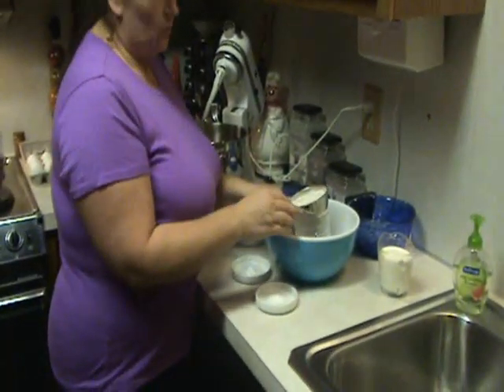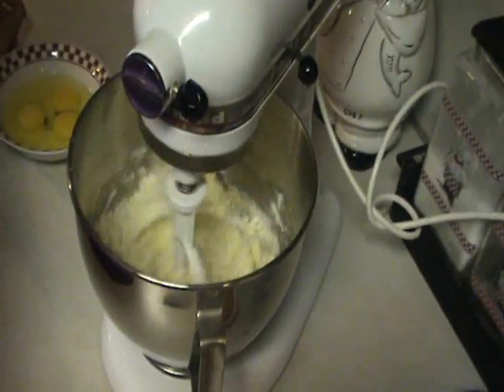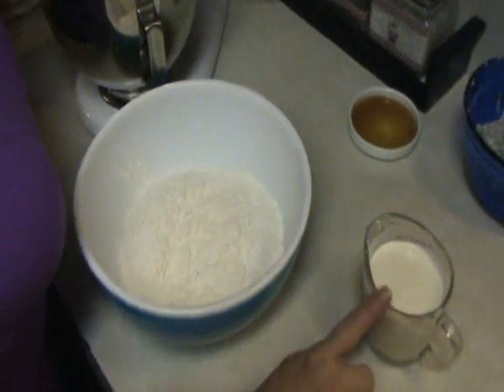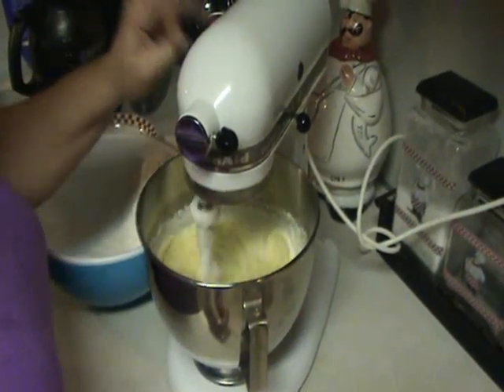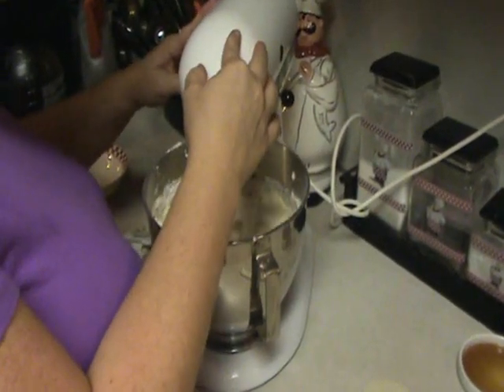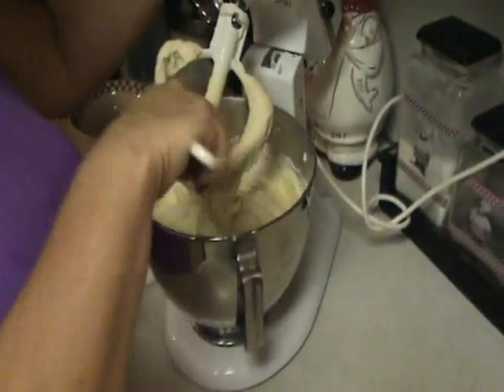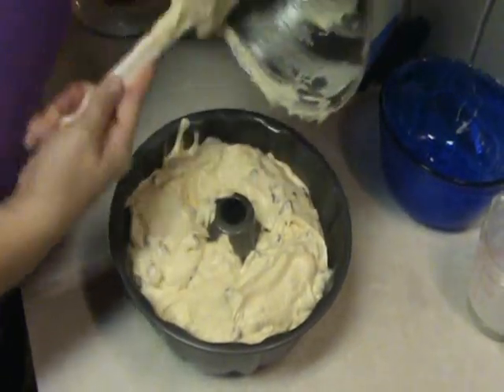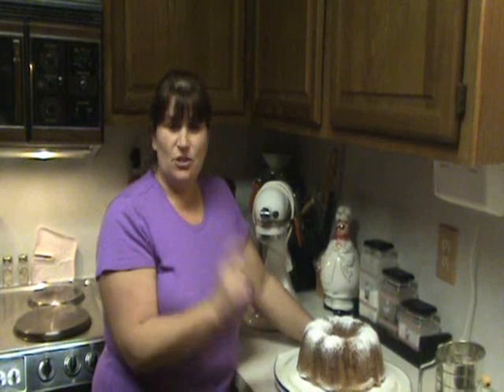Chocolate Chip Pound Cake.wmv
Tracy Lynne shows you how to make Home Made Chocolate Chip Pound Cake! No need to use a store bought mix when you can follow this video and make your pound cake from scratch! YUMMY!